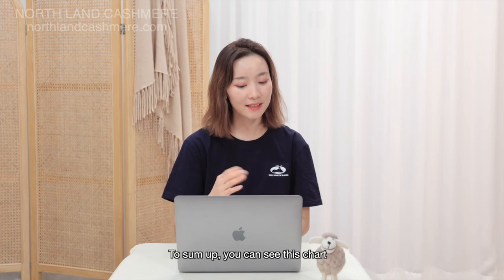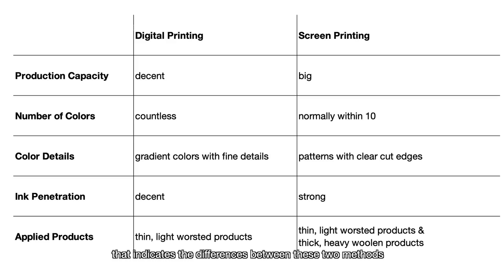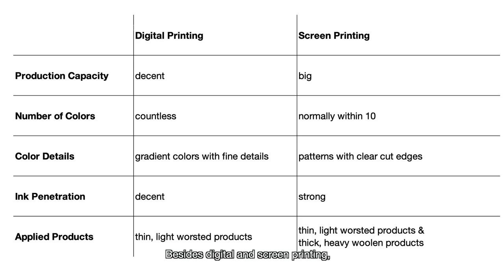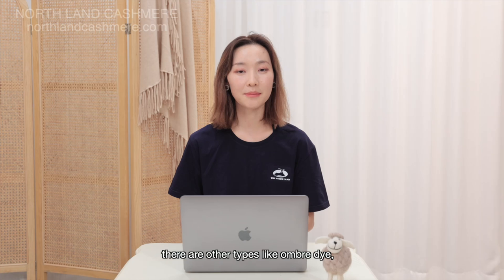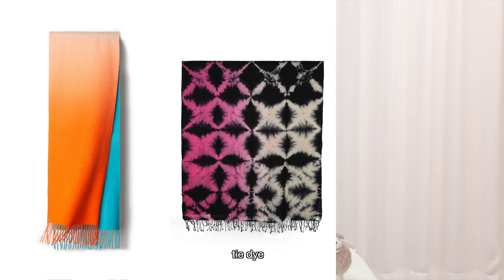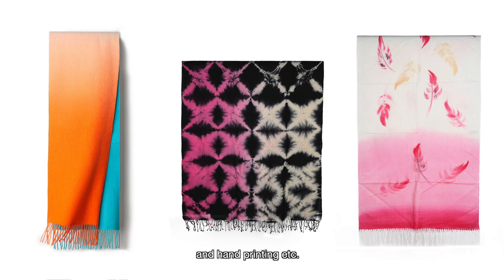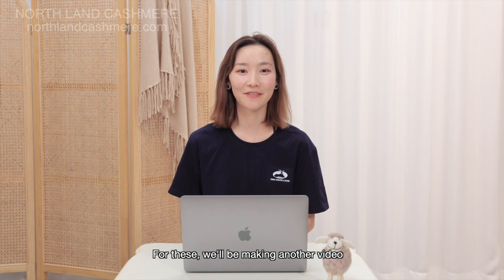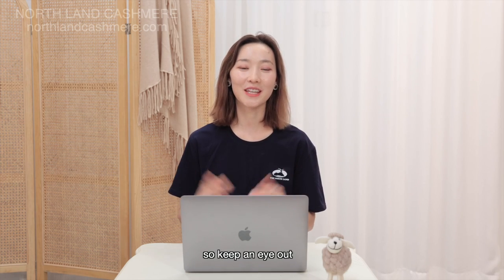Introduction to Printing and Screen Printing on Cashmere and Wool(English) - North Land Cashmere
North Land Cashmere is a Mongolian cashmere factory located in Hohhot, Inner Mongolia, China.

This is Chana explaining the basic of the two most common types of prints used on cashmere and wool products - digital printing and screen printing.